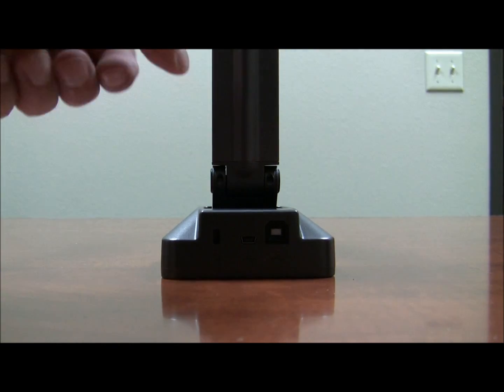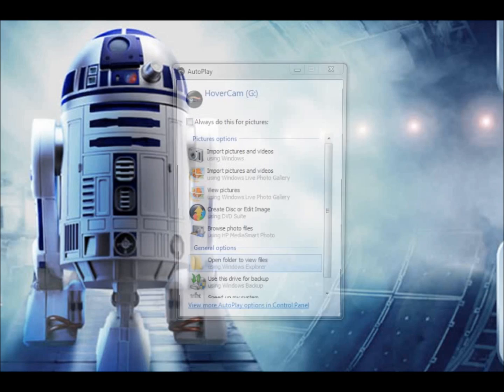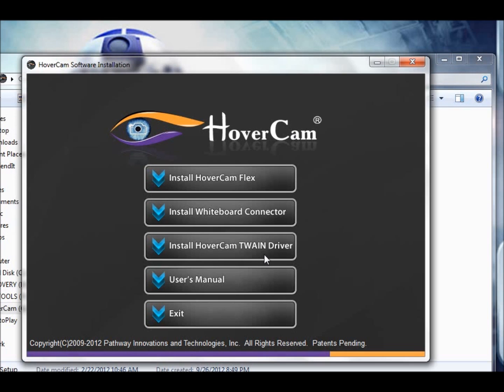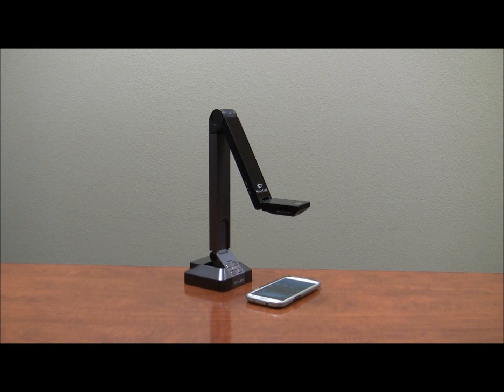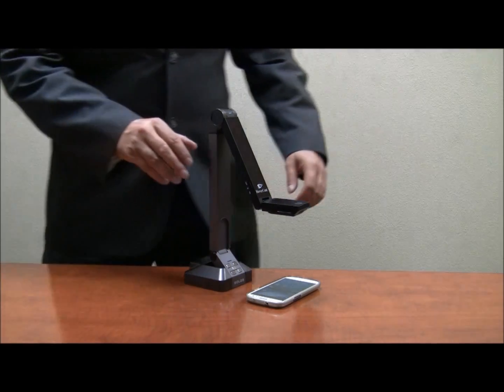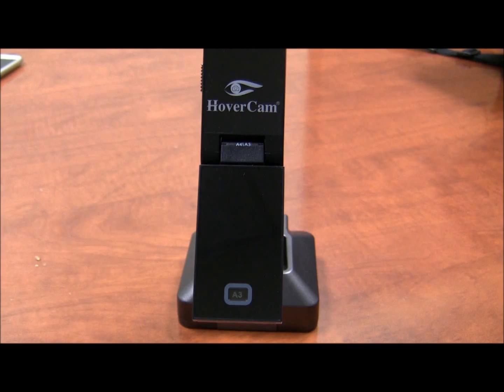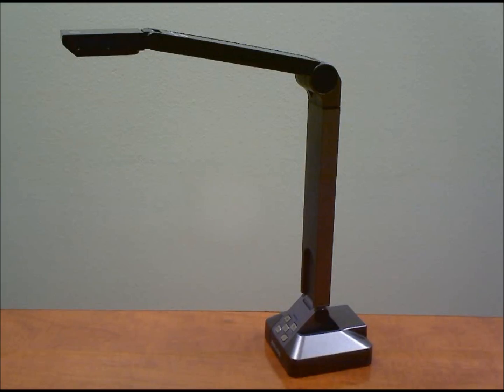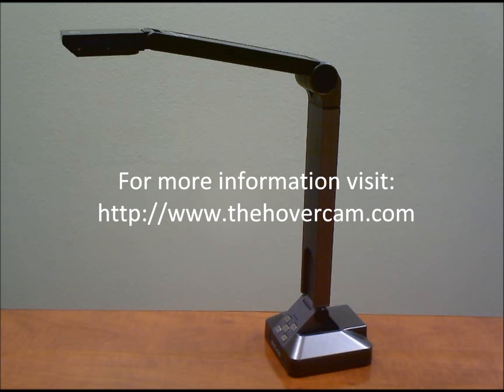HoverCam Solo 5 Setup Tutorial Video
This short video will assist you in setting up your HoverCam Solo 5 document camera. The Solo 5 is a USB document camera. This means it requires only one cable to power the device and to exchange data with the computer. Further, the software comes on the device. Once the camera is plugged in, installation should begin automatically.